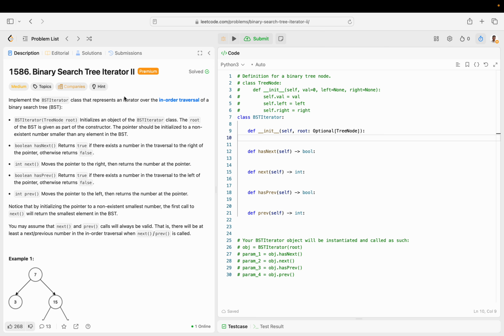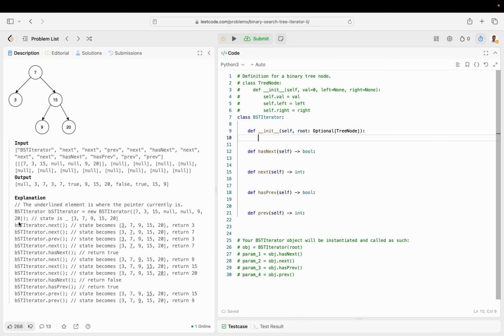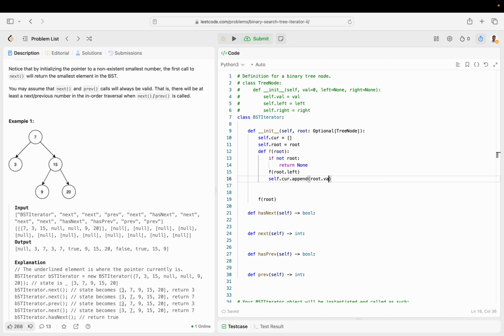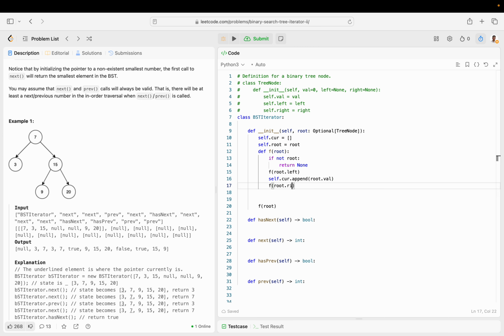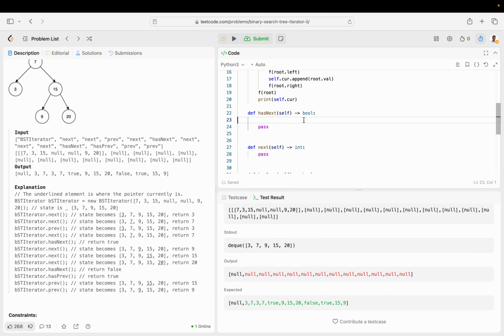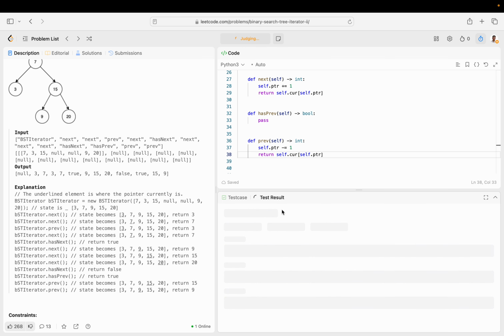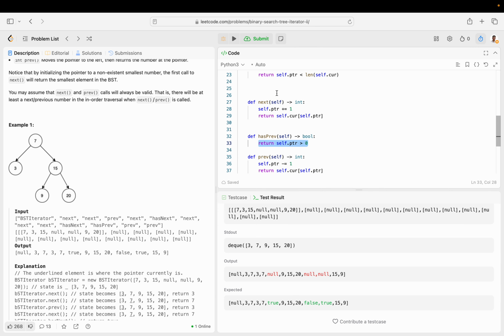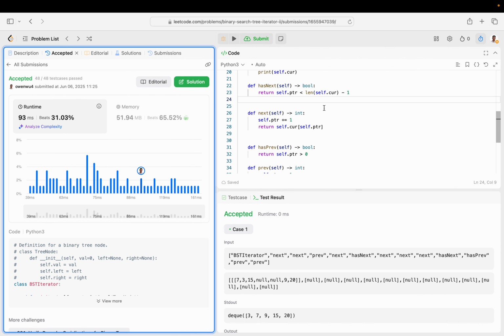Binary Search Tree Iterator II